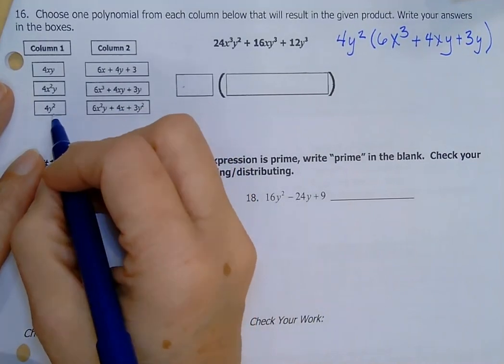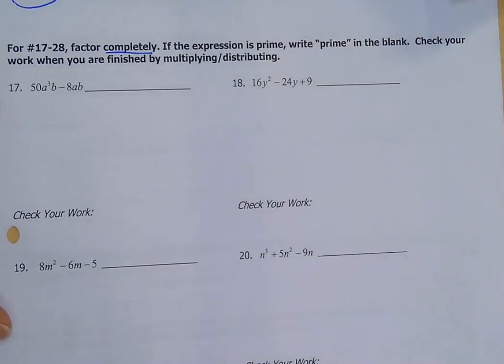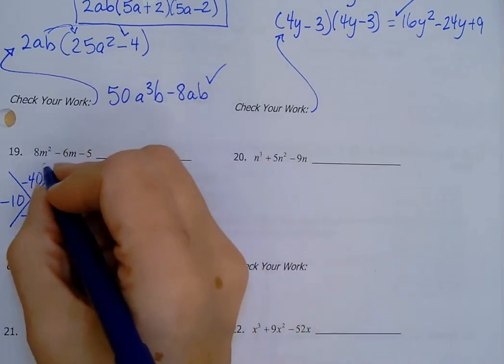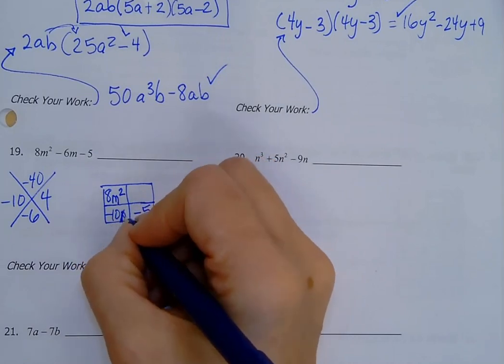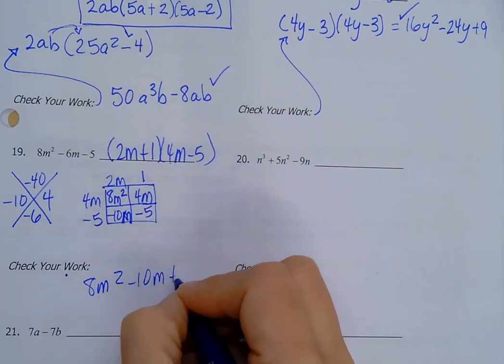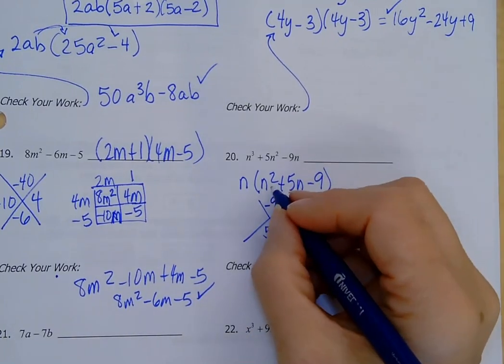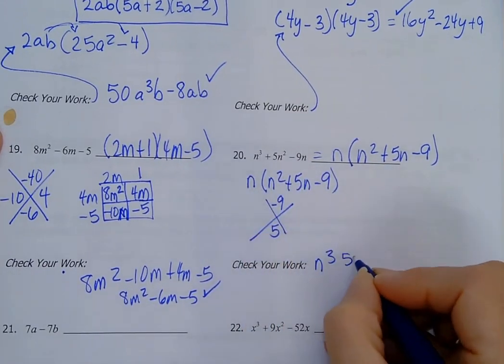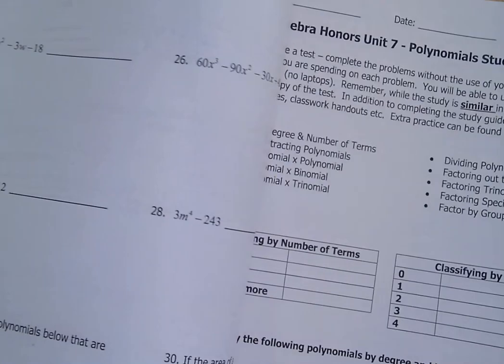U7 SG video 2